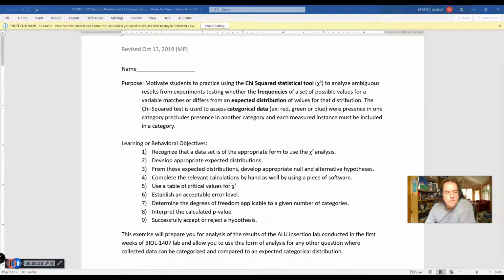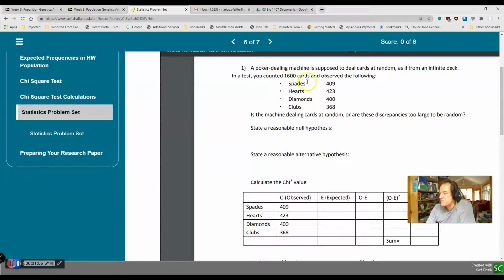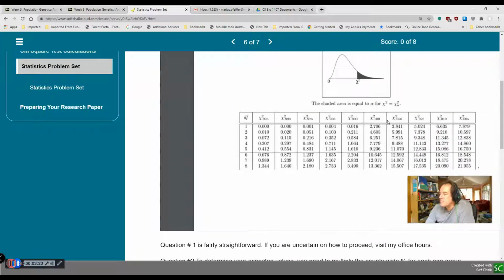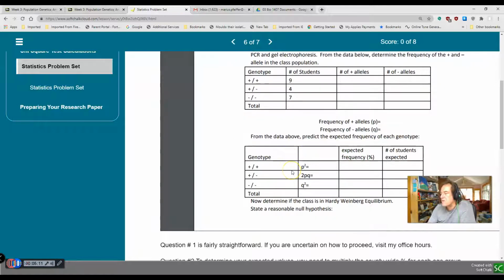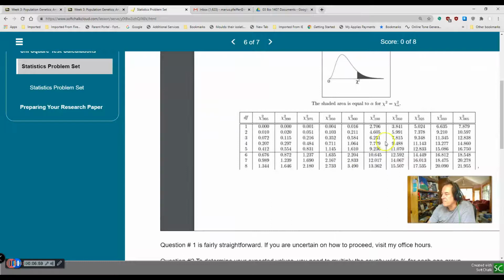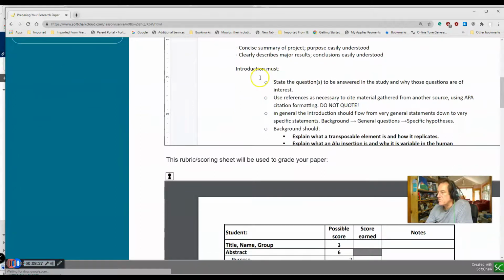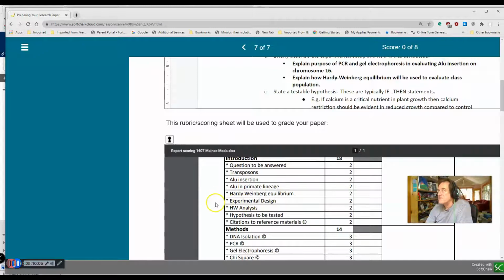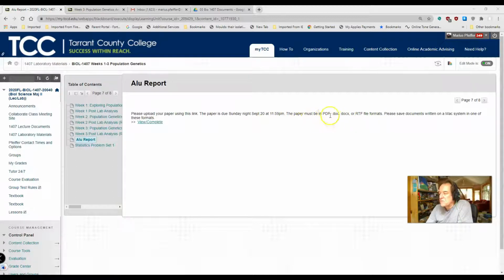BIOL-1407Instructions on Alu Paper and Statsitics Homeowrk